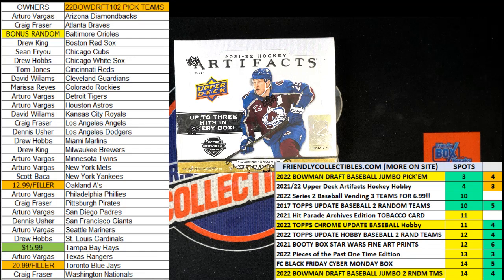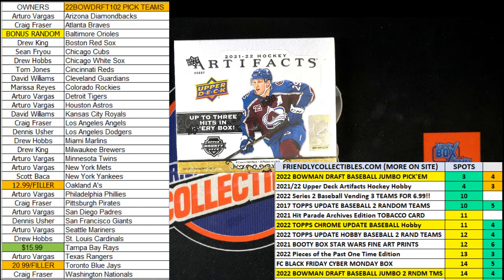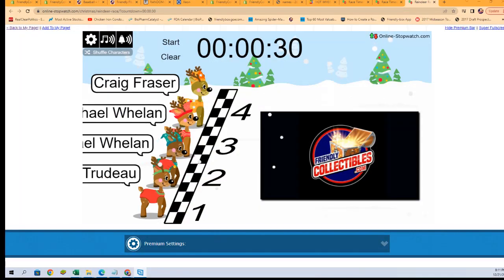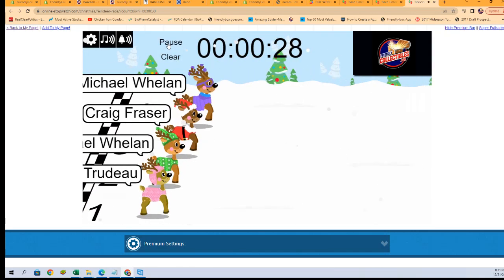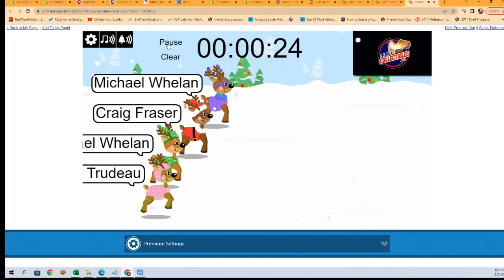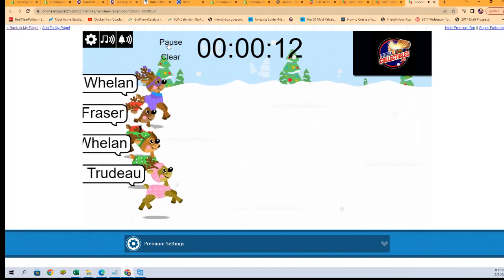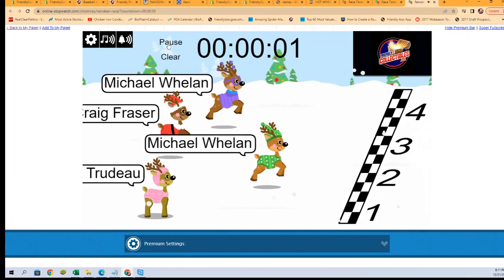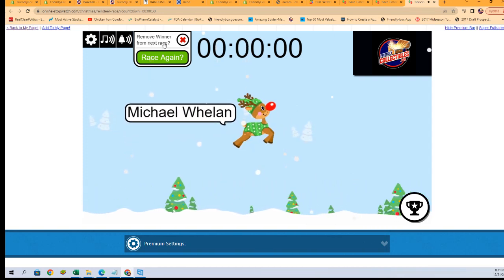2021-22 Upper Deck Artifacts Hockey Hobby FILL 22ARTIFACTS102